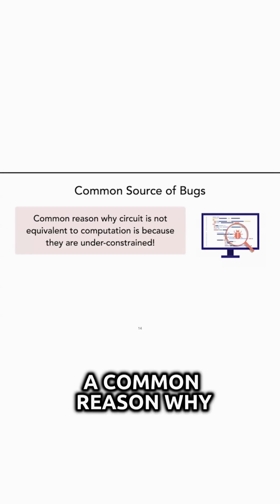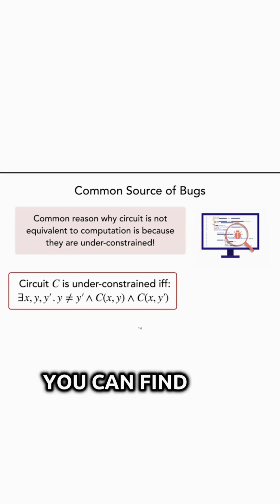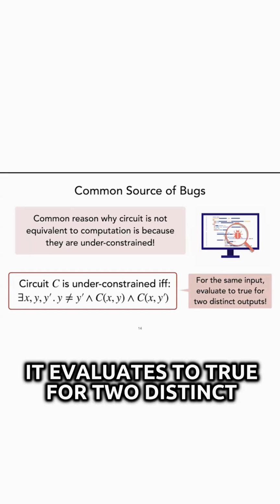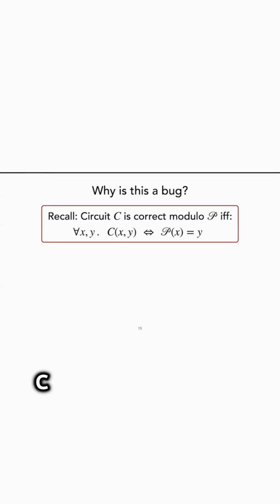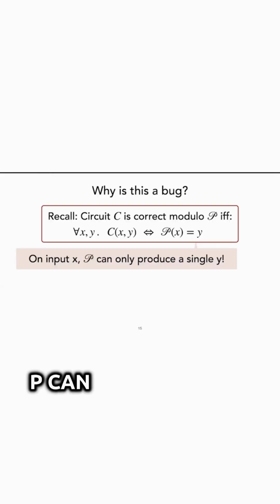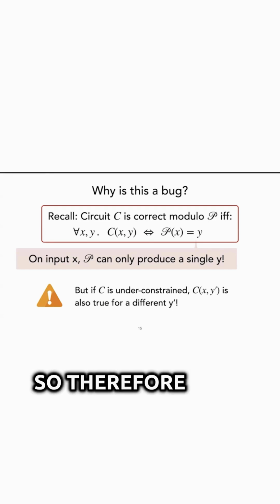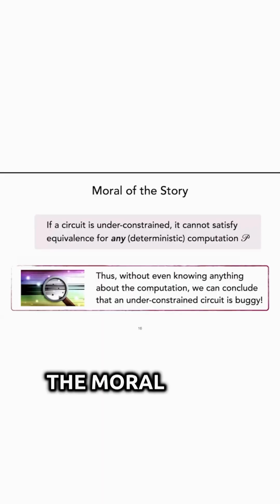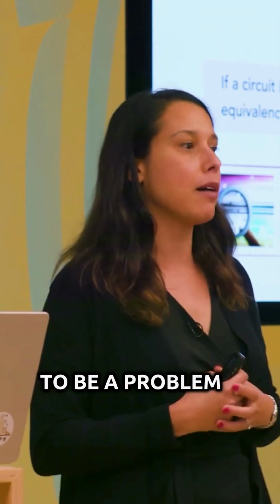What is the most common source of ZK circuit vulnerabilities? (3/7)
Under-constrained circuit is the most common source of ZK circuit vulnerabilities. What does it really mean in technical terms? Find out from Işil Dillig, Veridise's President & Co-founder.

Işil's full talk at A16Z Crypto: "Formal Methods for Zero Knowledge Circuits"

About Veridise:
Veridise is an industry-leading blockchain security company. We conduct security audits and develop tools for smart contracts, blockchains, and zero-knowledge solutions.